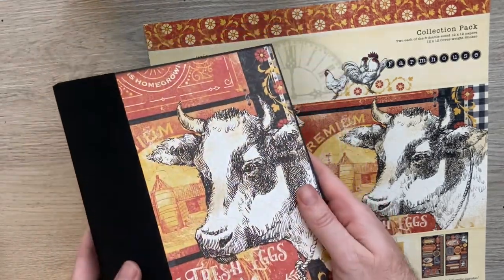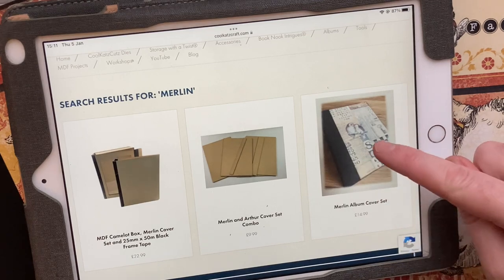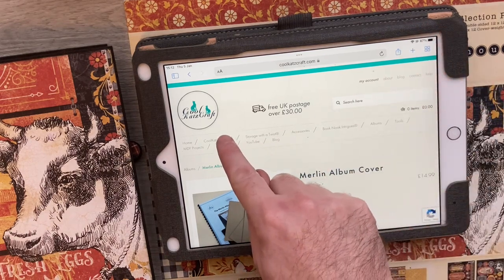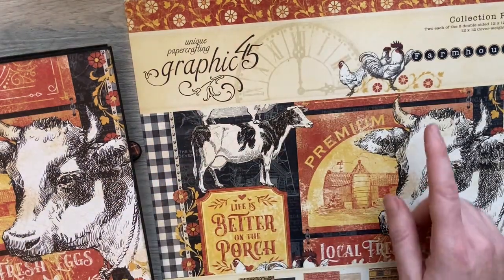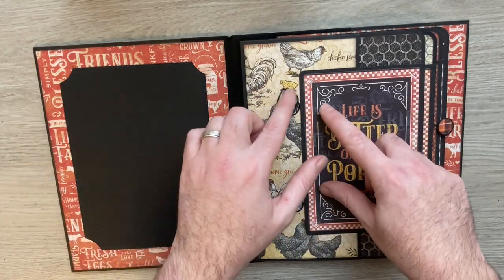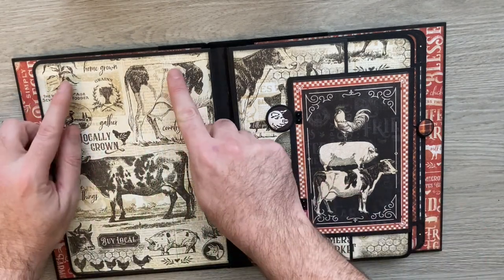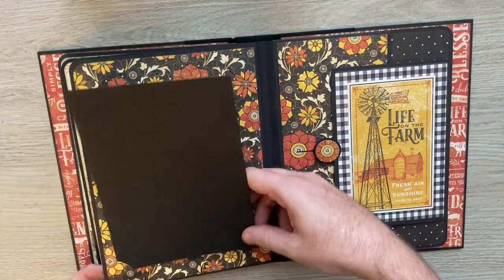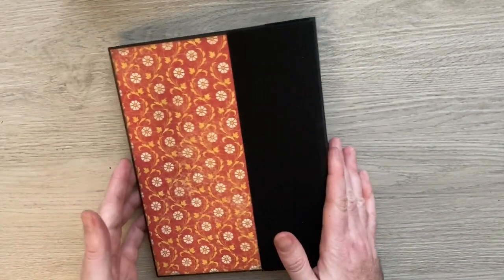Closure Album using Farmhouse by Graphic45 - A Walkthrough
I wanted to do a series focusing on closures on album pages. This was the result. I needed an album base so I revisited my Merlin Album cover and so now you have a new, extra page to go with that. I kept all the pages the same so that we can have videos simply concentrating on the closure itself and as always, I designed the pages to be very economical paper wise. I used journal cards by Graphic 45 too.

I used the Merlin Album Kit and lots of dies from Cool Katz Crafts which you will find here:

Remember to join my Facebook Group Papercrafting With Paul for all the updates and to find out when new videos are up (and even some early access to videos)